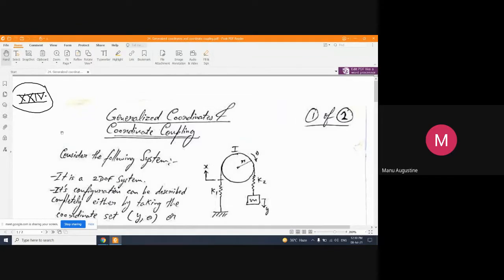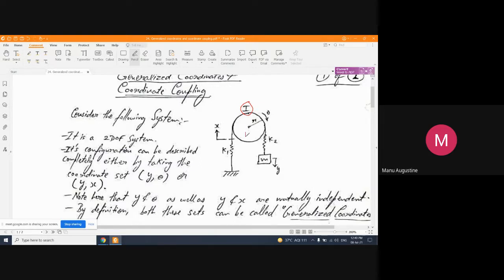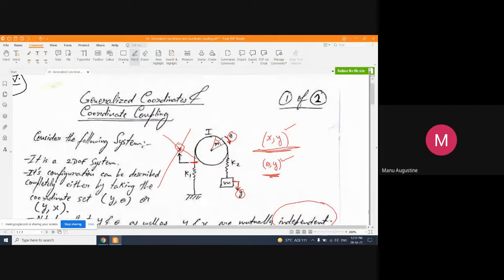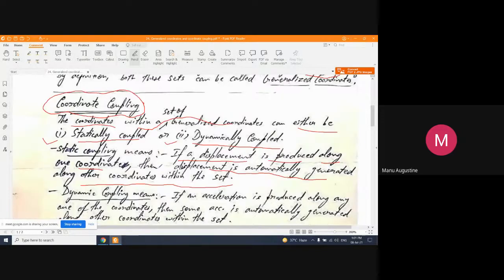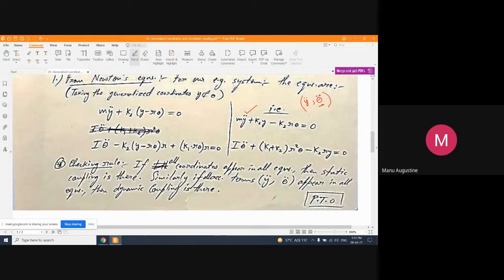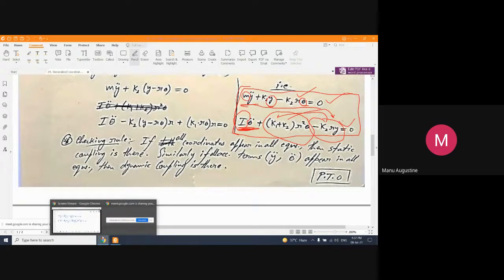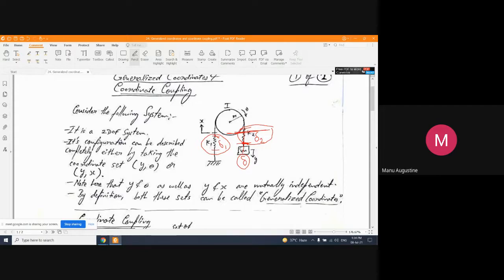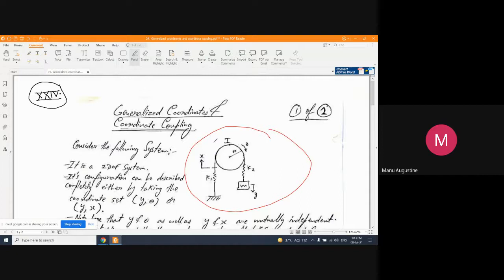MV Lecture - 61 (Generalized coordinates and coordinate coupling)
Generalized coordinates and coordinate coupling